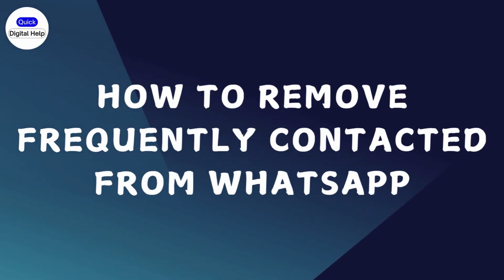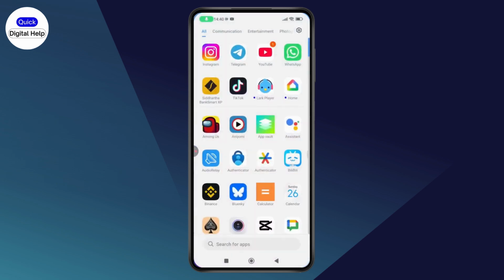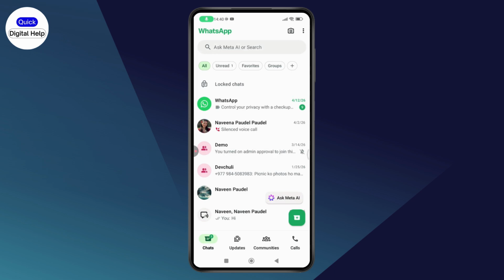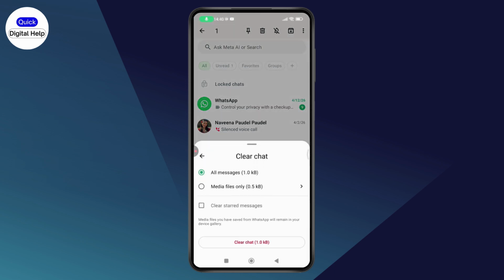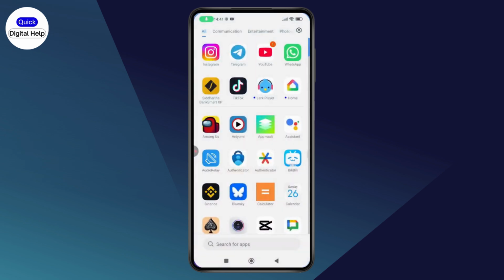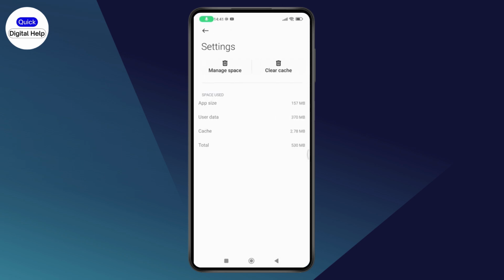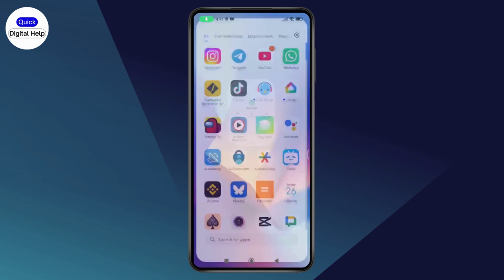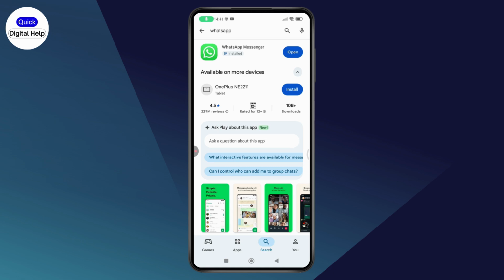How to Remove Frequently Contacted From WhatsApp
Learn how to manage and reduce frequently contacted suggestions in WhatsApp with this easy step-by-step tutorial. In this video, you’ll see how to clear chat history, manage conversations, refresh app data, clear cache, review permissions, and update WhatsApp to the latest version. The guide also explains that WhatsApp may generate frequently contacted suggestions based on recent activity and interaction patterns, and these suggestions can change over time as your usage changes. Follow these simple troubleshooting steps carefully to better manage your WhatsApp contact suggestions and chat history.

frequently contacted whatsapp delete, whatsapp frequently contacted delete, whatsapp frequently contacted remove, how to delete frequently contacted, how to delete frequently contacted on whatsapp